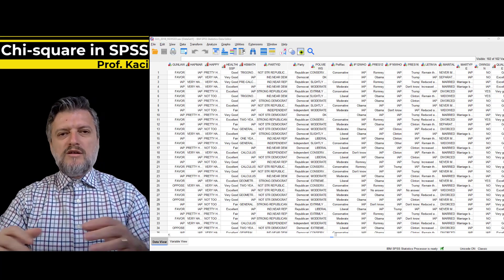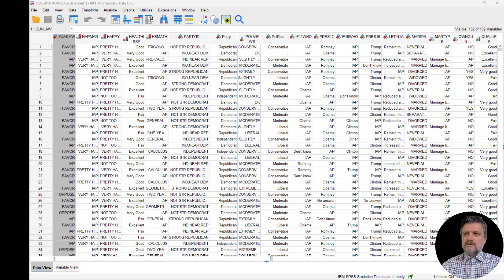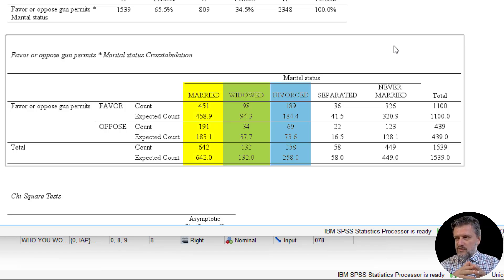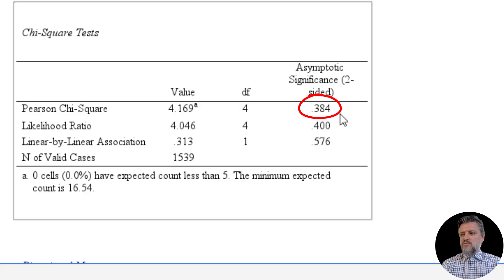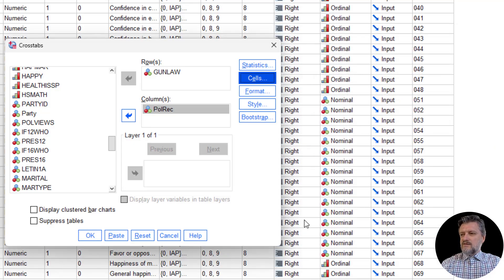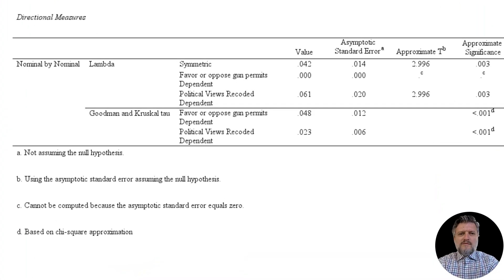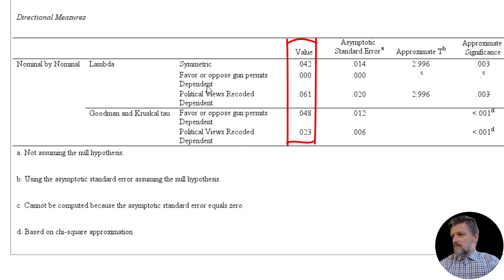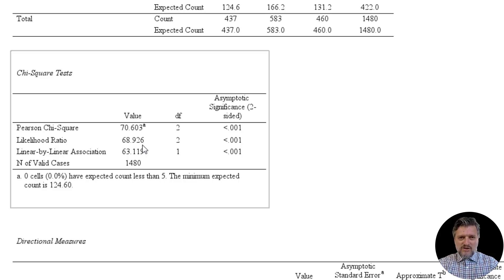Chi-square Test in SPSS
This video demonstrates how to run a chi-square test in SPSS. A couple of hypotheses are tested, while demonstrating and interpreting the chi-square test together with Lambda and effect sizes.

Table of Content:

00:22 What does Chi-square test do?
00:35 What is an Association?
00:59 SPSS Dataset: General Social Survey 2018
01:36 Hypotheses
02:10 Chi-square test command in SPSS
03:25 Selecting Chi-square option in SPSS
03:41 Select Effect size in SPSS
03:47 Select Lambda option in SPSS
04:06 Crosstab: Observed vs. Expected Counts
05:45 Chi-square test Interpretation
06:47 New test: Different Predictor
10:17 Lambda: Explanation

2.
3.
4. Buy this book written by Dr. Everett Piper, President of Oklahoma Wesleyan University. Analyzes the current higher education system

Useful stuff:
6. Robot Vacuum Cleaner
7. Roku Express
8. Mini Coffee Maker
9. Xbox One S 1TB Console - Forza Horizon 3 Bundle
10. Xbox One 1TB Console - Tom Clancy's The Division Bundle